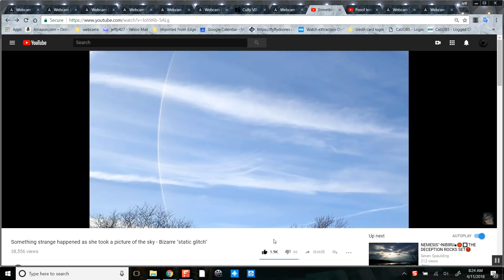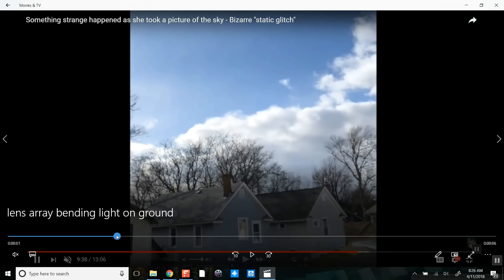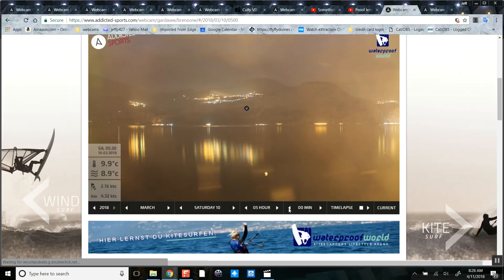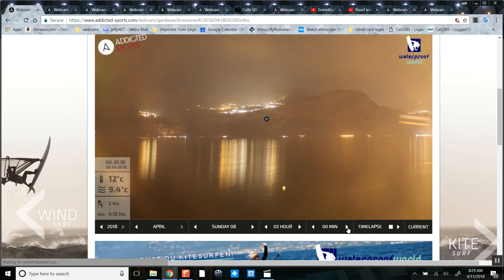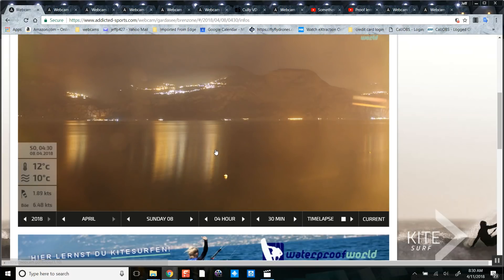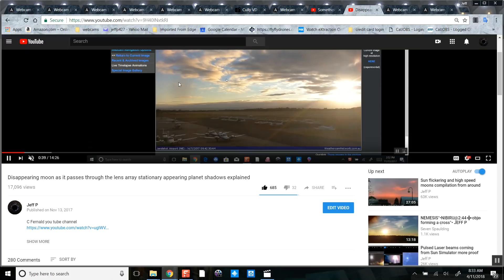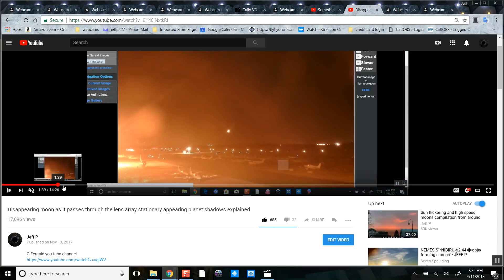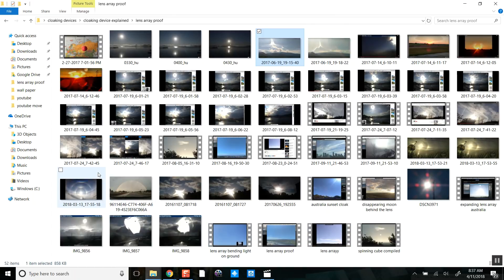Space lens bending light on ground and hiding planets video proof 4/11/2018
MrMB333 channel